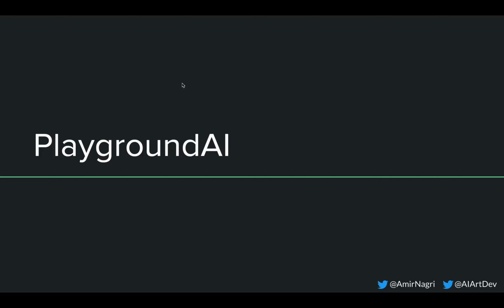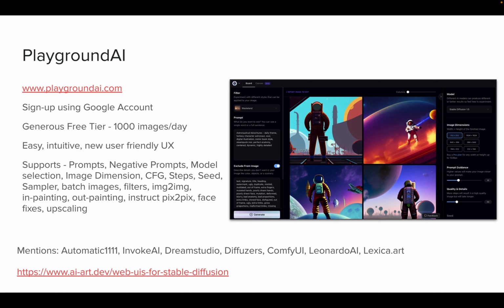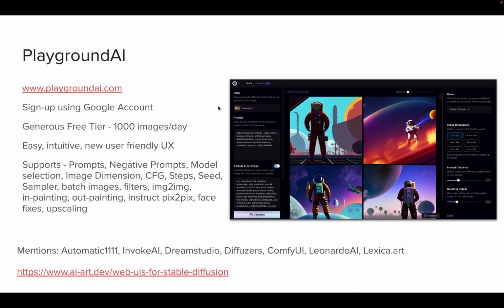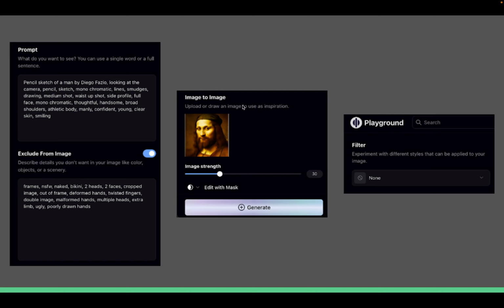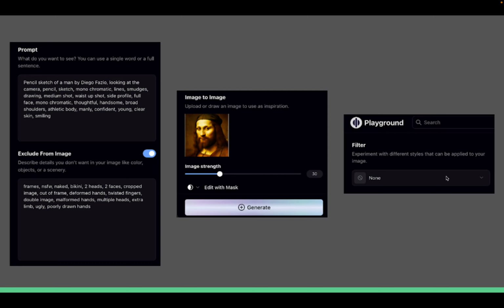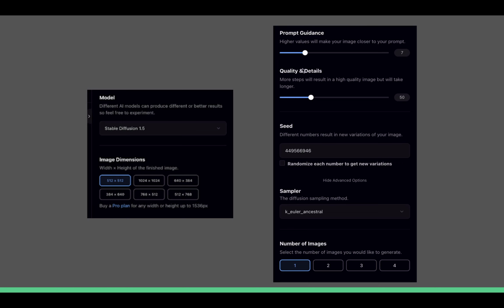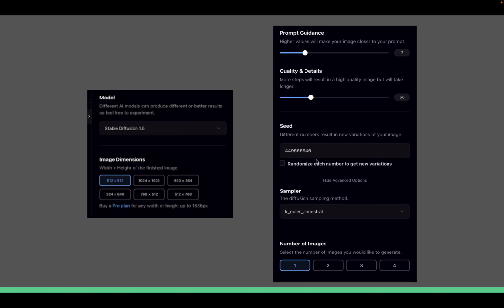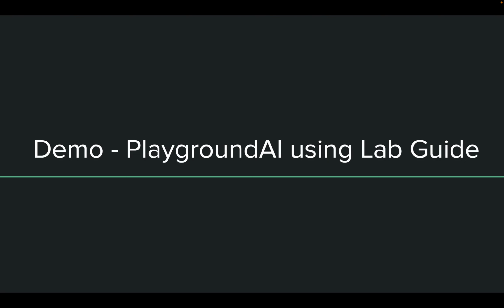2.2 - PlaygroundAI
Playground AI is an easy to use and intuitive tool for beginners to explore stable diffusion offerings. It has a generous free tier limit of 1000 images per day and has a very beginner friendly and clean UX.

Check out the course homepage for Introduction to Stable Diffusion on Udemy